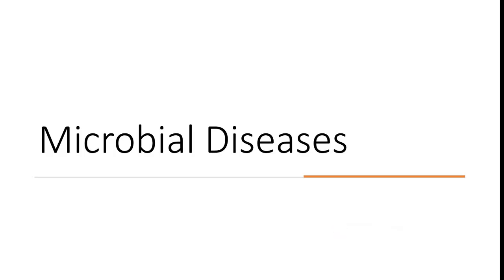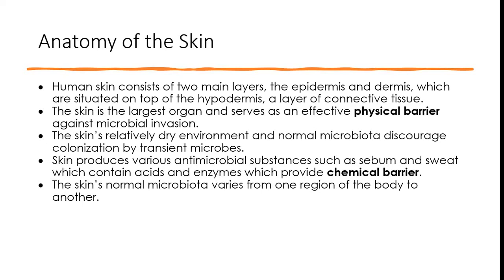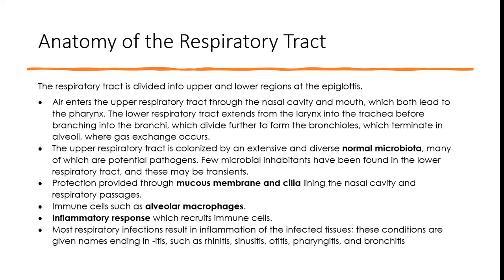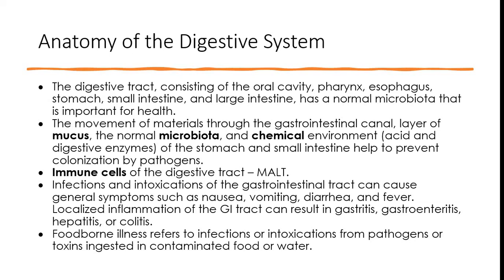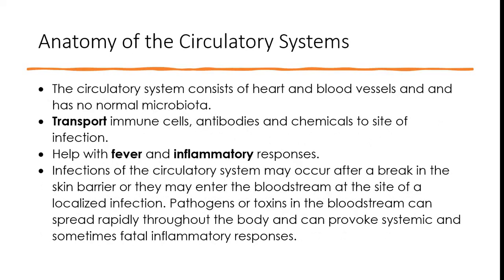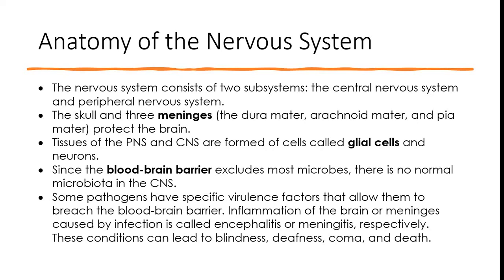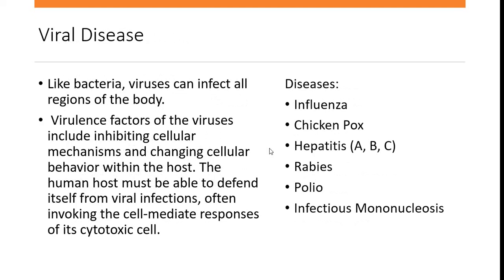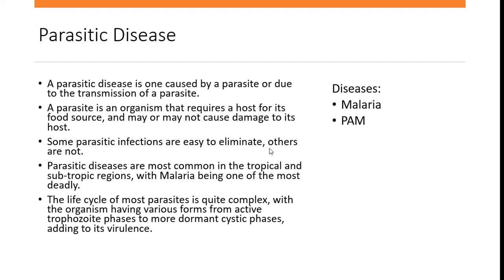Microbial Disease Unit Intro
Video lecture for Dr. Boone's Microbiology Class.